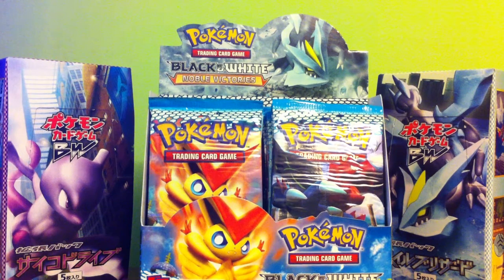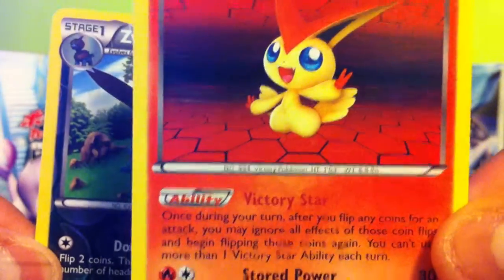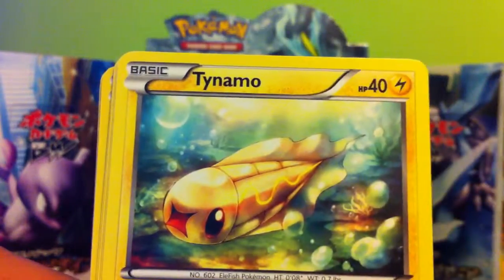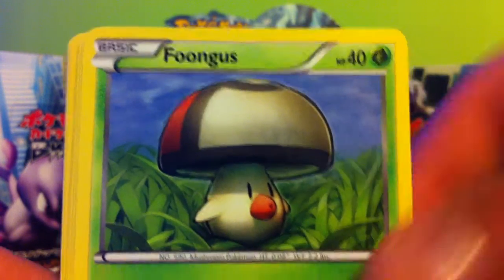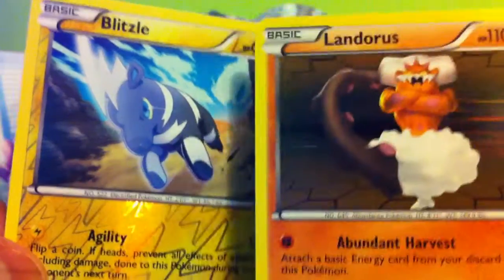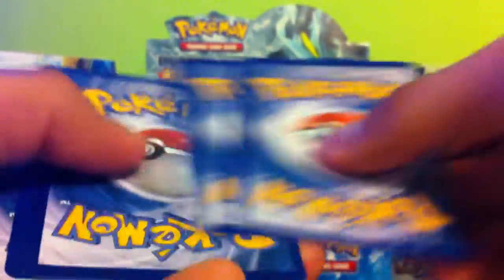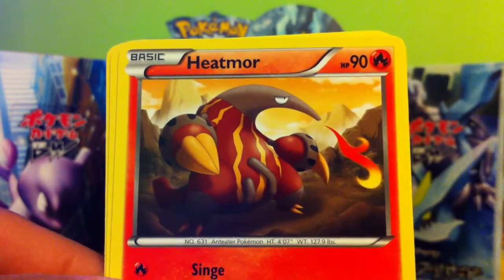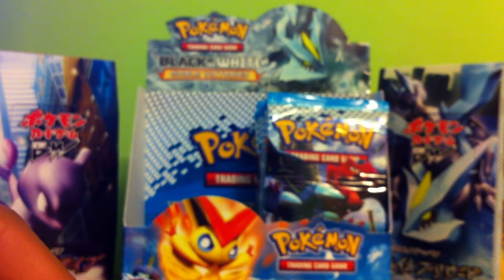Ep 95.5: Noble Victories Box Pt3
Hey so here is now Part 3 of my box opening :)

Hope You Guys enjoy the Video and